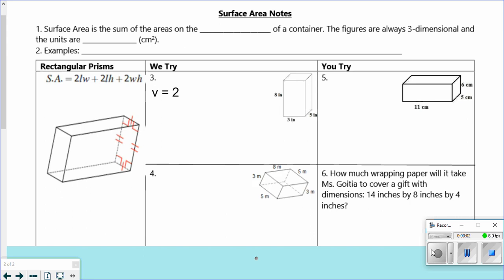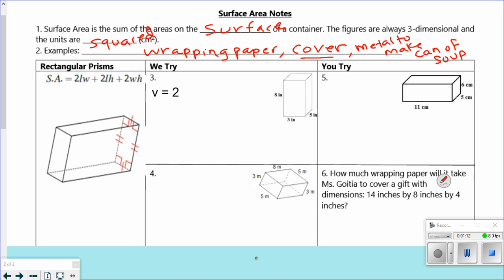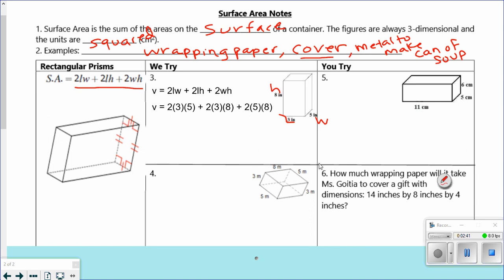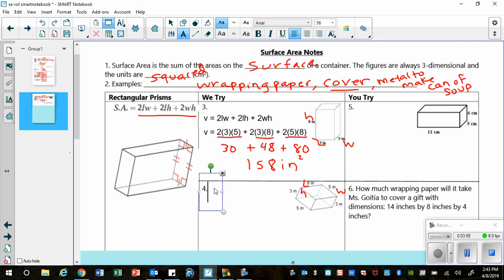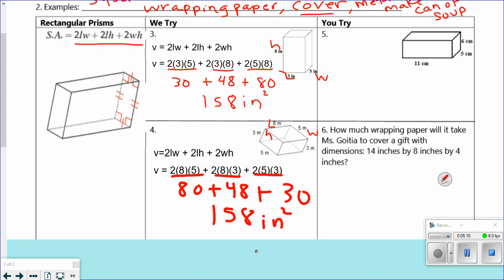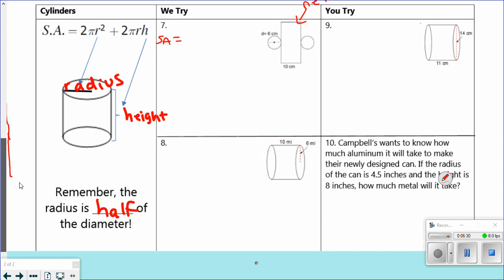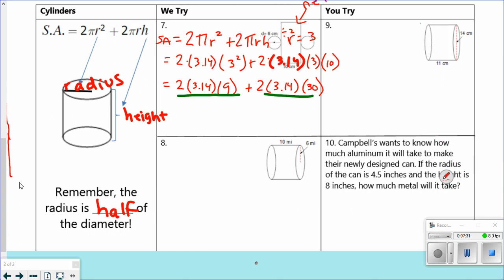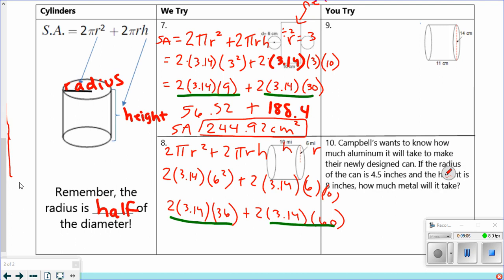Surface Area Notes